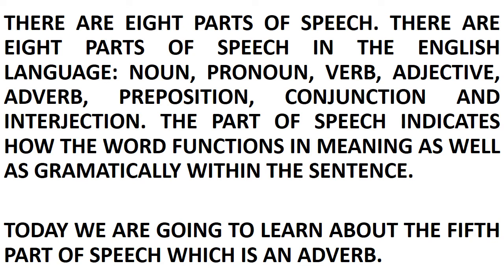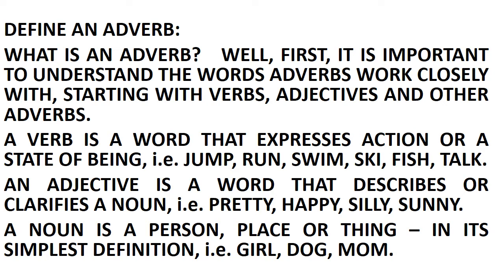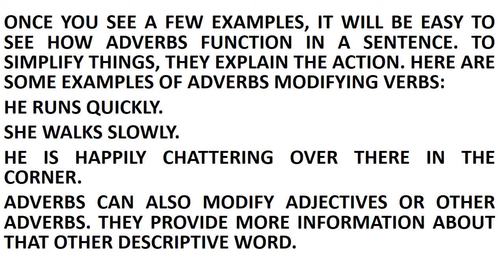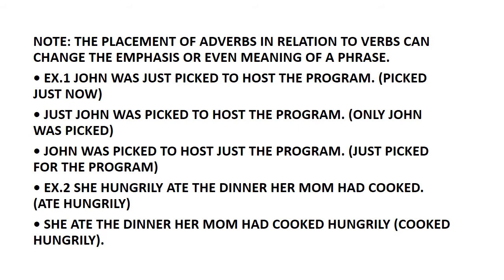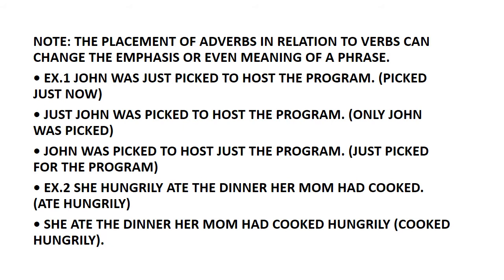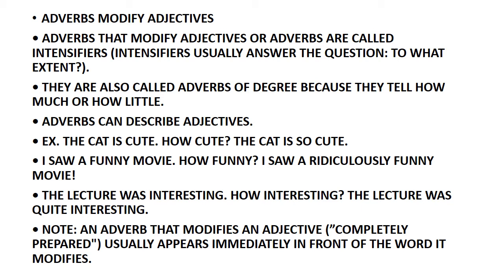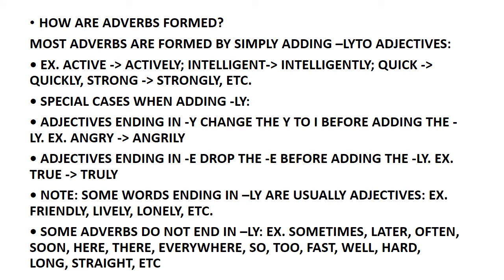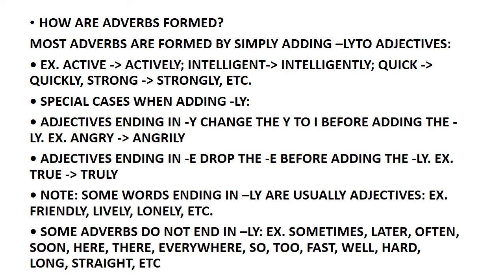Class IX English Grammar I